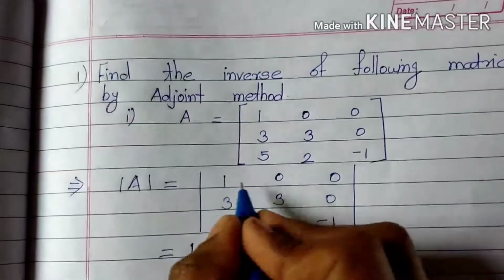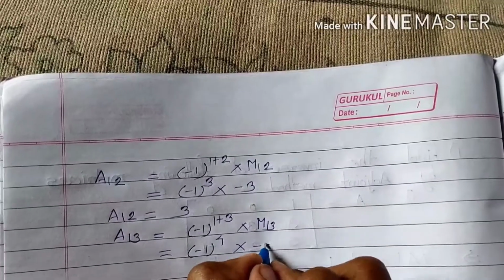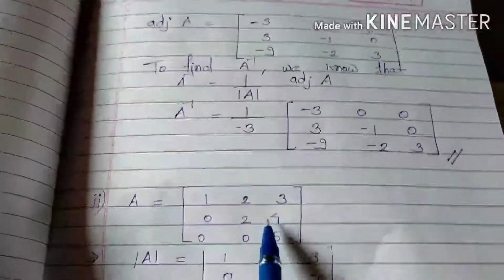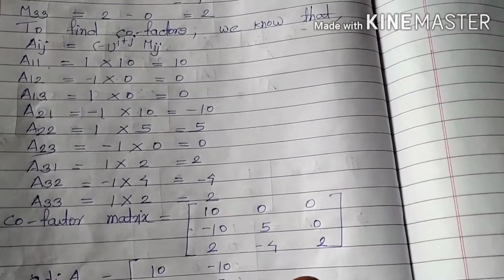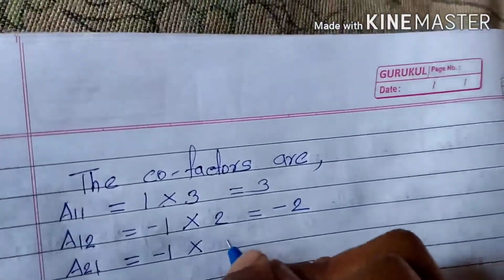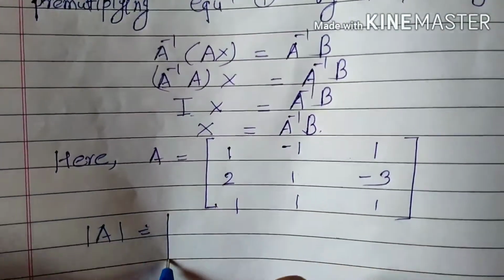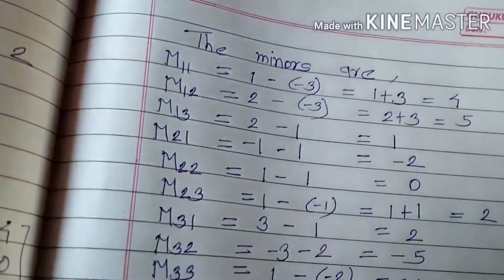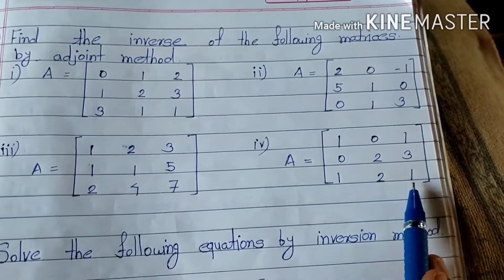Matrices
Inverse of matrix by Adjoint Method and Method of Inversion.